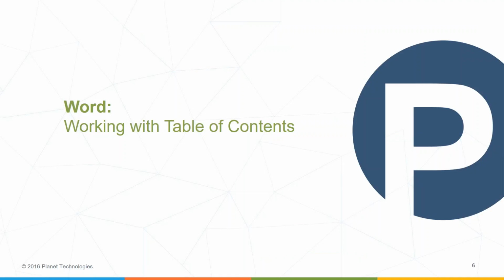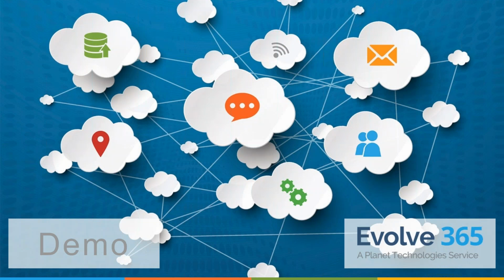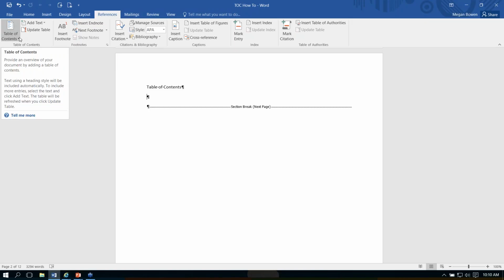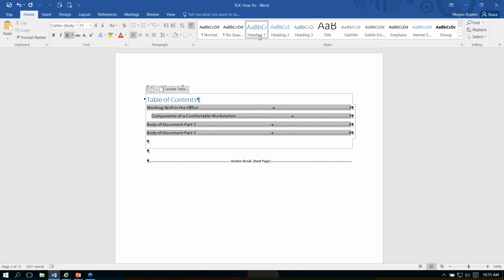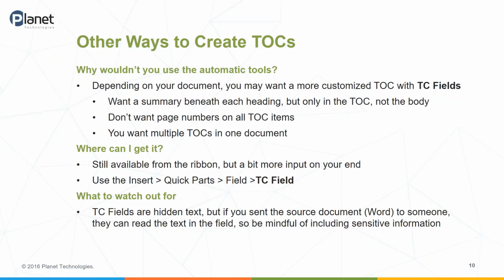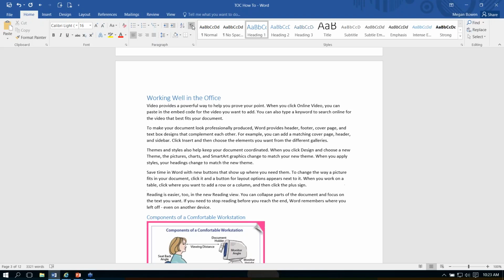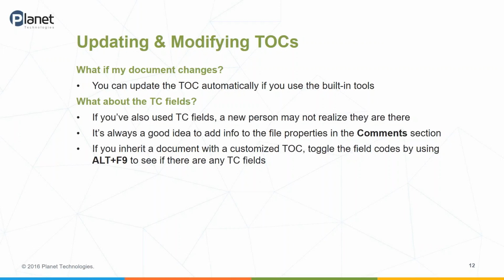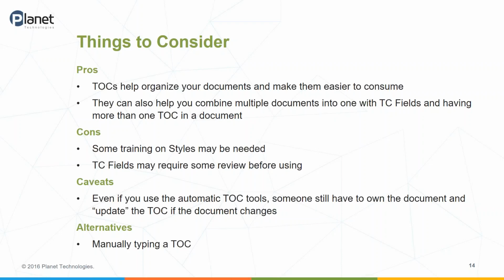Word: Working with Table of Contents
Word: Working with Table of Contents - Bring some organization to your lengthy documents with a Table of Contents! Word has made it easier than ever to create TOCs, but still allows for plenty of customization. Join us for this Tips & Tricks session as we take a closer look at your options. We'll be discussing:
•Different ways to generate Table of Contents
•Using the built-in TOC tools
•Updating and modifying your TOCs